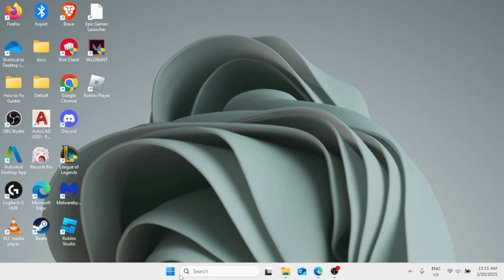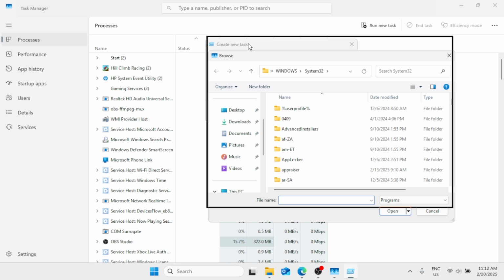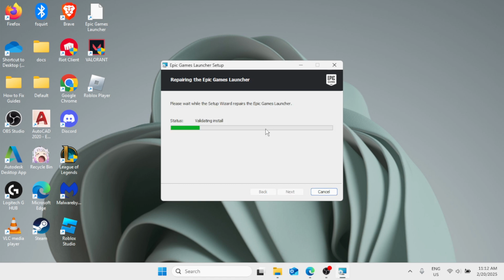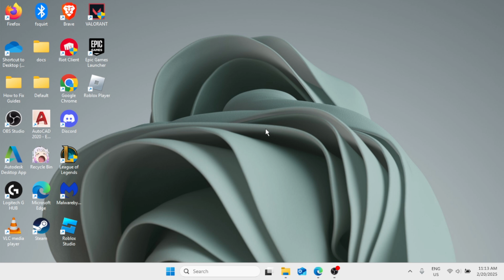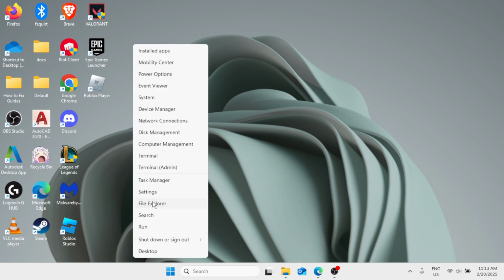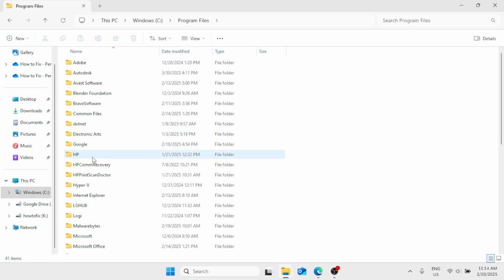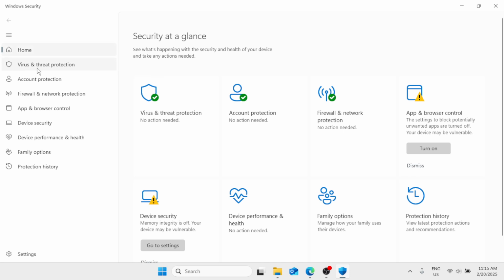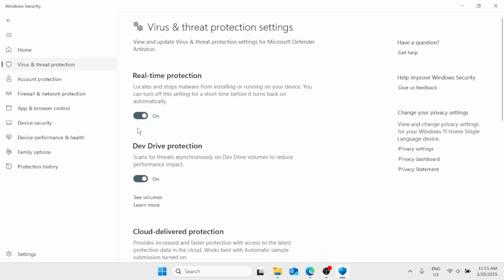FIX "Setup Wizard Ended Prematurely" Epic Games Launcher ERROR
Running into the "Setup Wizard Ended Prematurely" error while installing the Epic Games Launcher? Don’t worry — this guide will show you quick and easy solutions to fix the issue and get the launcher installed properly. Follow the steps carefully and get back to gaming!

0:00 Intro
0:30 Open Task Manager
2:47 Open File Explorer
3:31 Disable Anti- Virus Temporarily